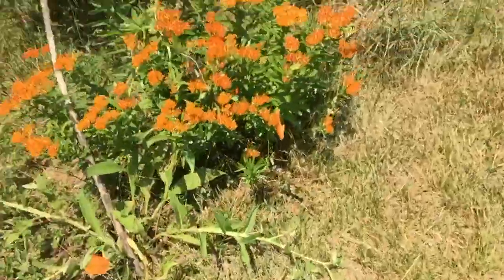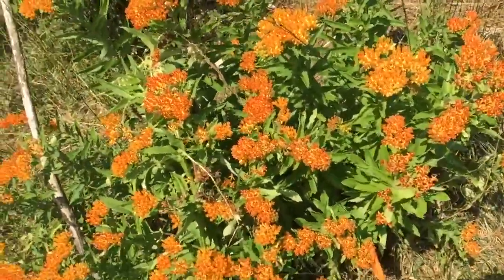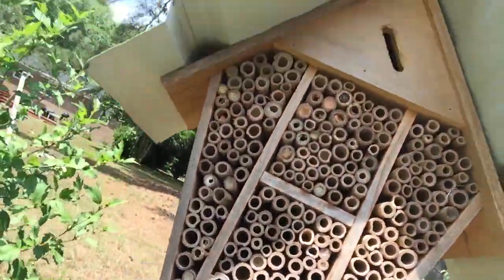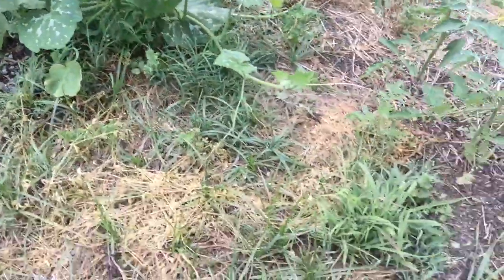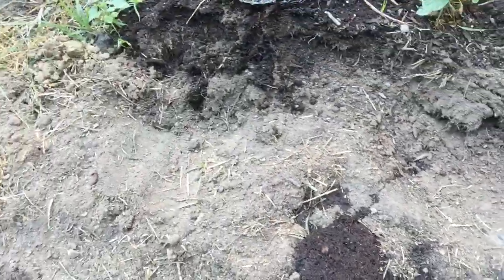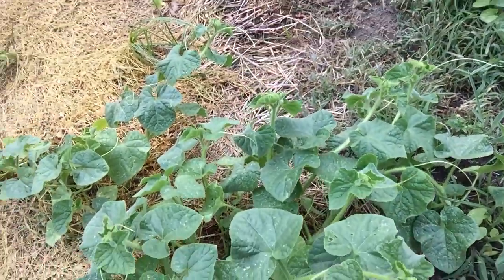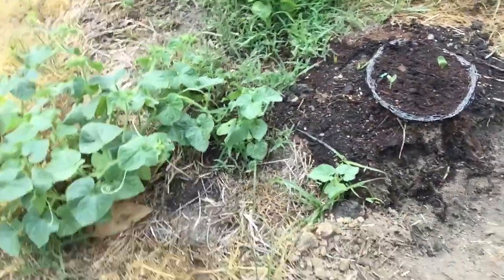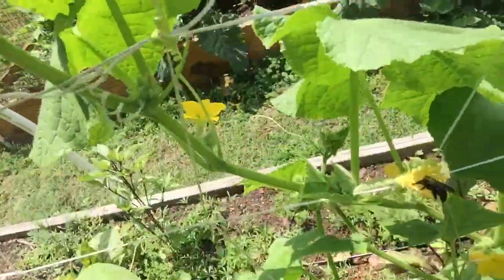Trying to fend off the voles and garden update 6.2.19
Using vole baskets and garden update